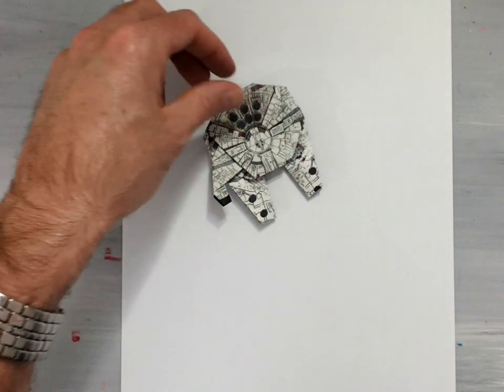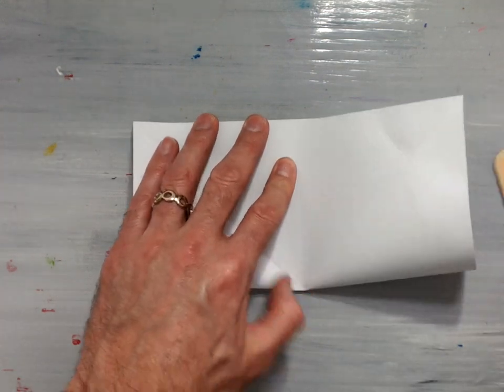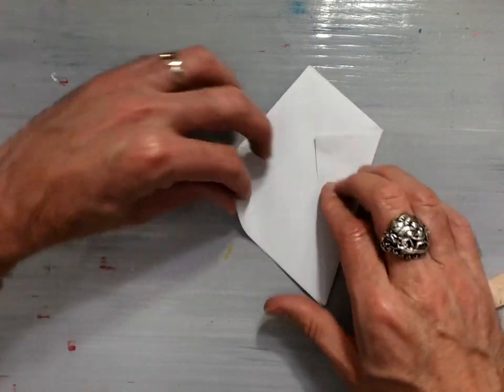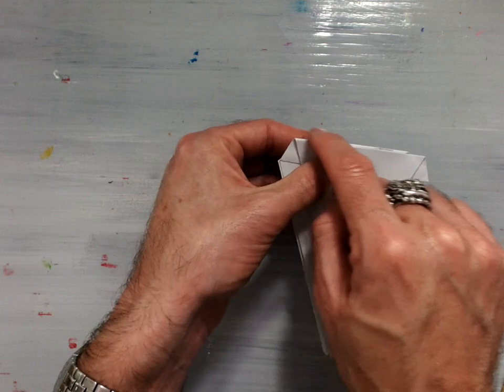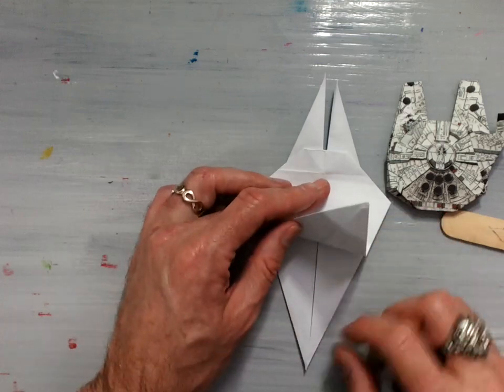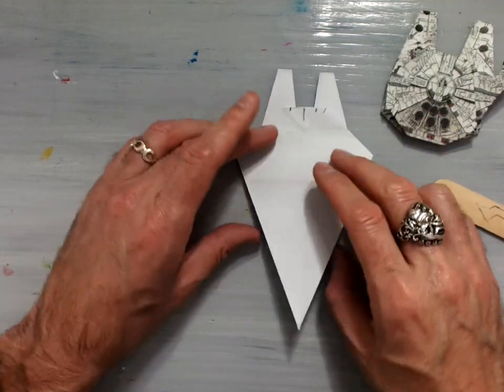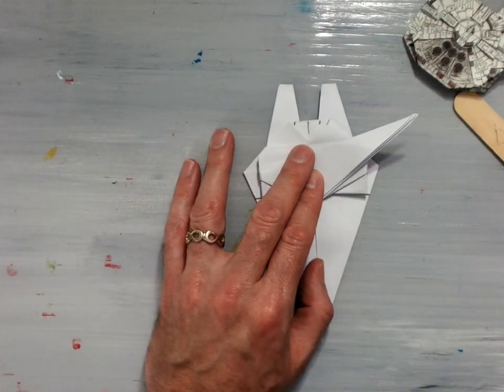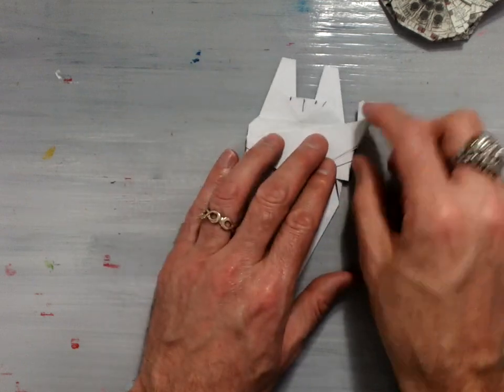Millennium Falcon (Alexander)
In this video I demonstrate how to fold the Millennium Falcon, designed by Chris Alexander and found in his book Star Wars Origami.